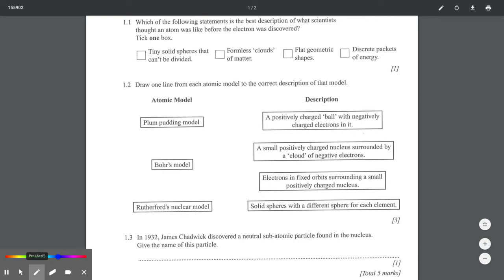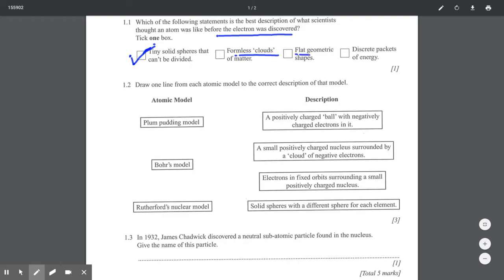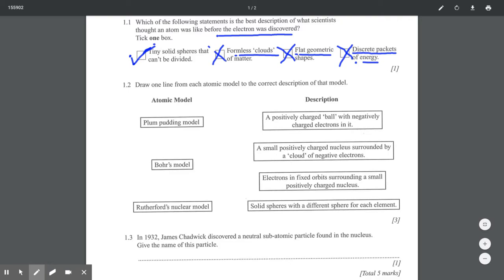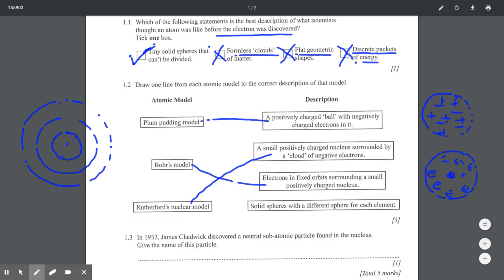Chemistry GCSE - The History of the Atom - page 8, Q1